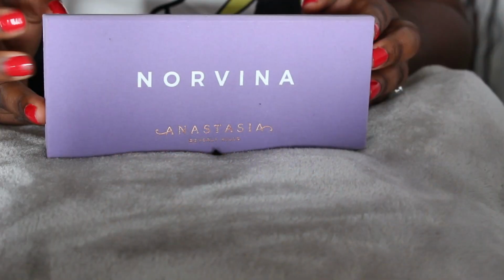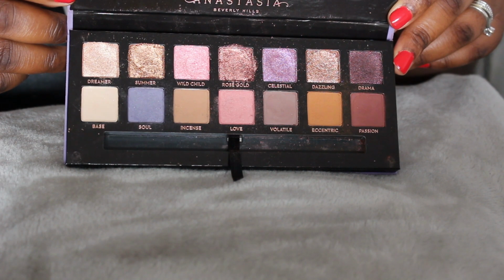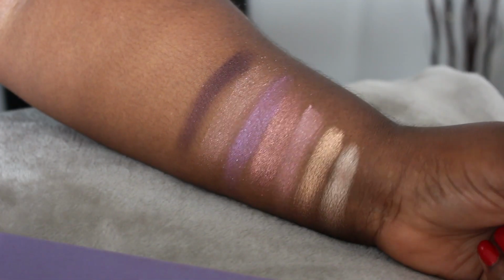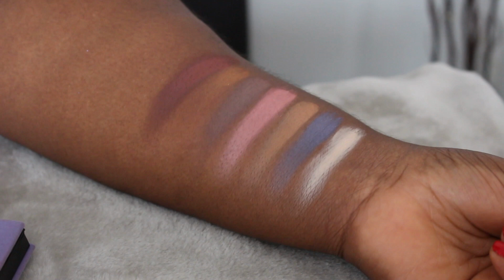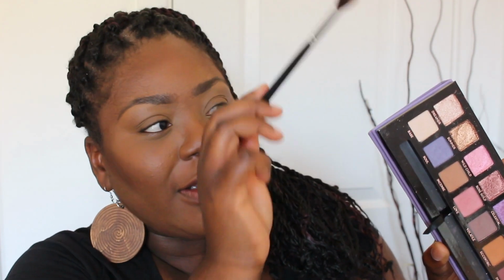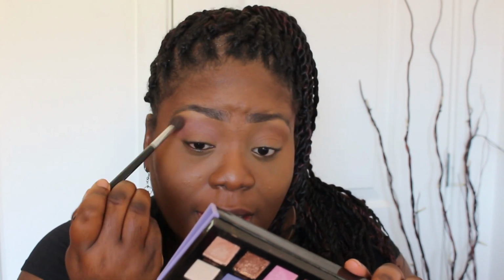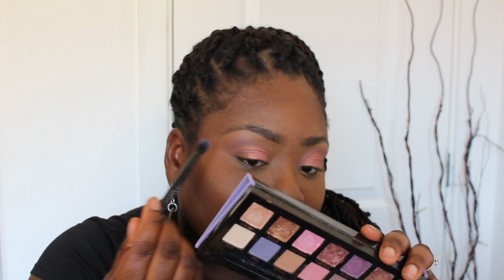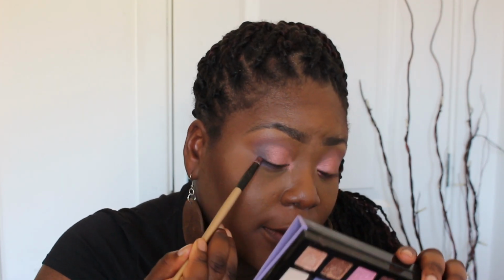TESTING OUT THE NORVINA EYESHADOW PALETTE! | BROWN GIRL FRIENDLY??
Hi lovelies! Sorry for being MIA for nearly 2 weeks! I've had a few technical issues. In today's video I review the new Norvina Palette by ABH. Hopefully you enjoy it!

Vicky xx

- Norvina Palette US
DISCOUNTS!!

💋PREVIOUS VIDEO
Welcome back vlogs!

Please don't feel obliged to! But thank you if you do - I really appreciate it! I do this because I enjoy it! I always give my HONEST opinion. Products were gifted to me for the purpose of consideration.